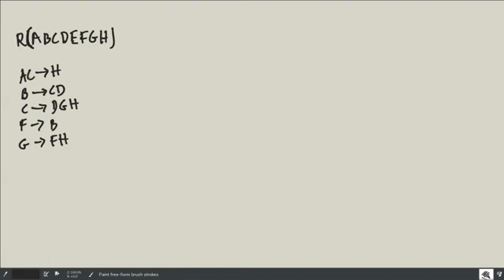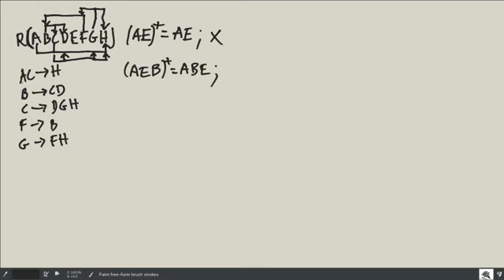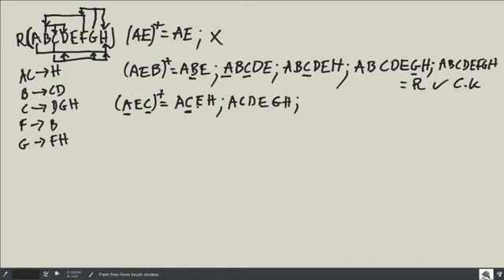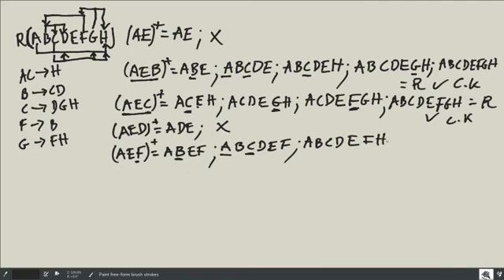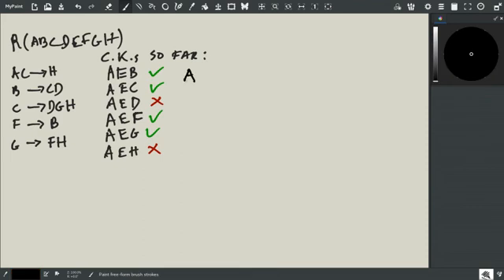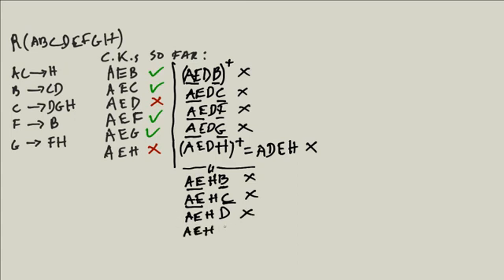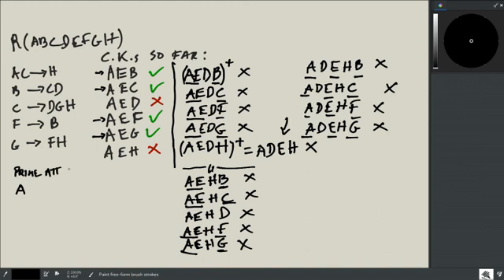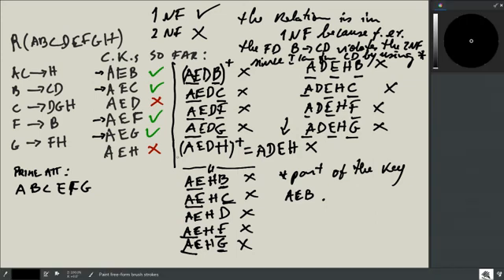How to determine the normal form of a relation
This video shows (very slowly) how the normal form of a relation can be determined. This is just an out of context exercise.

Note: When I say table, during the video, I mean relation.